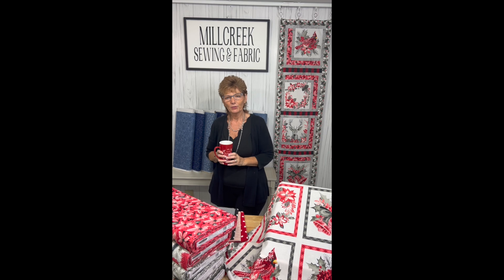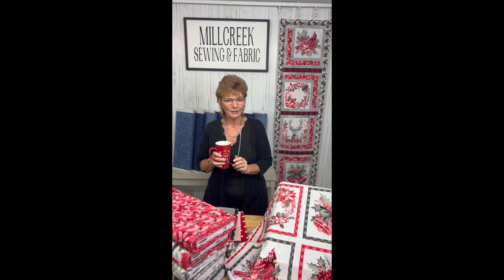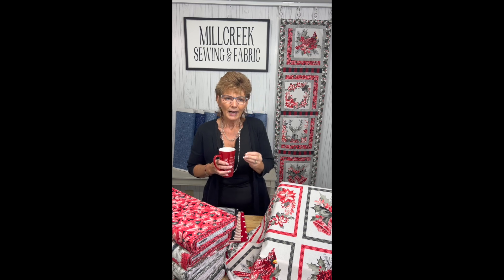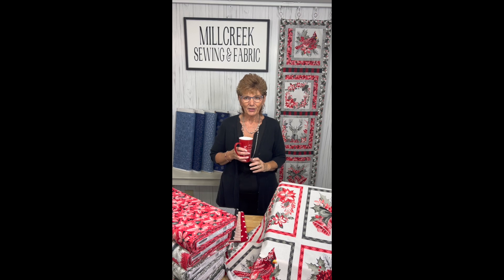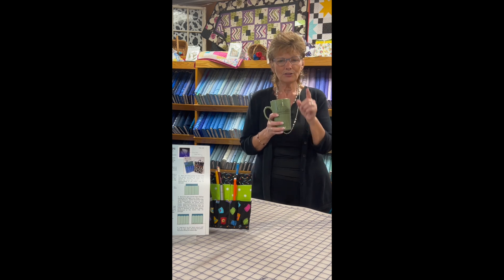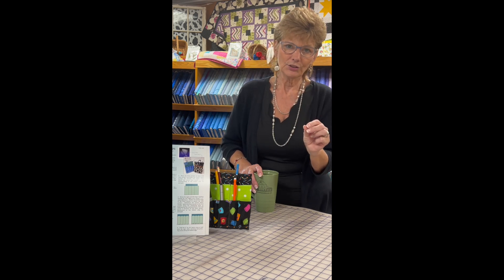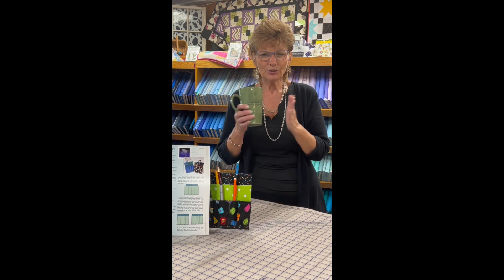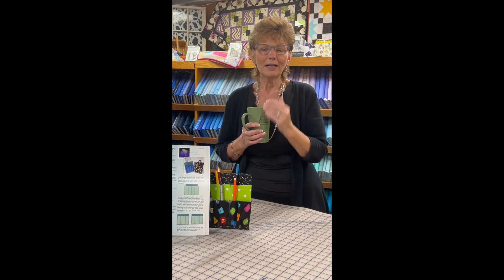Sewposium Shop Intro